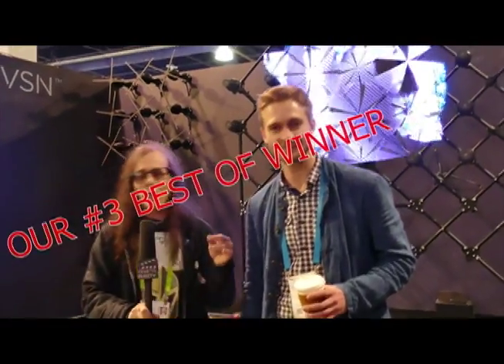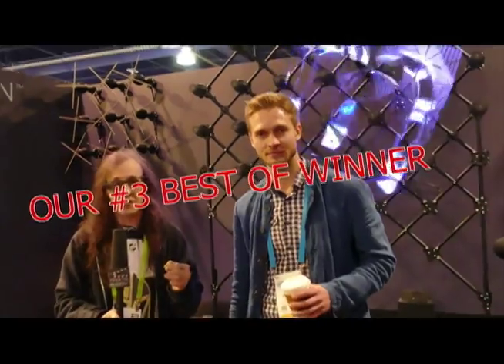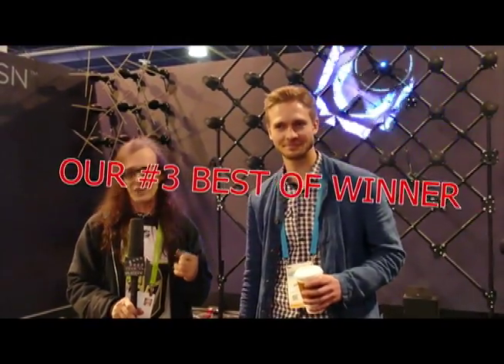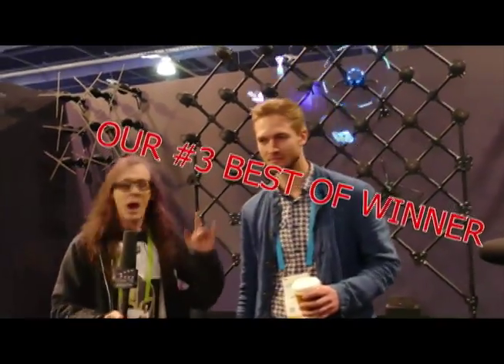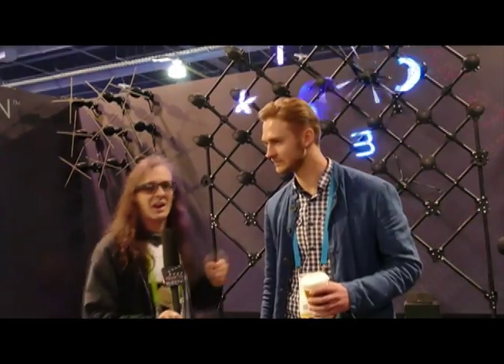CES 2018 Buzz TV Las Vegas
B Rad is out at CES and he has found some of the most interesting gadgets and electronics this year.